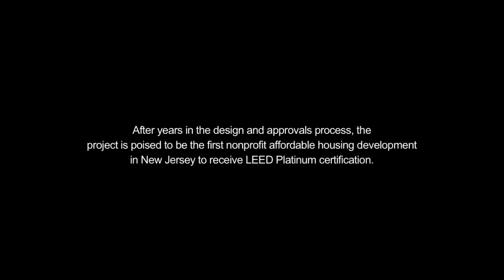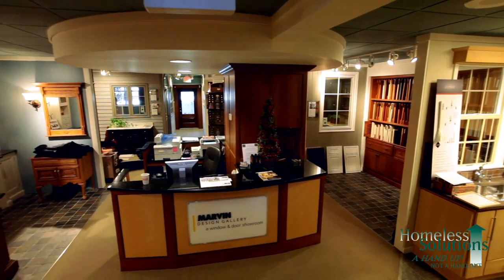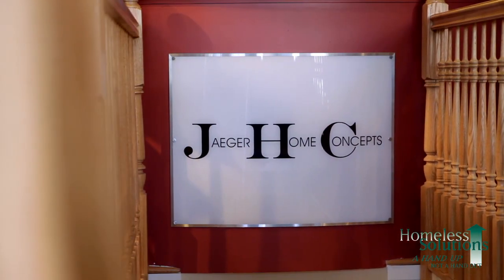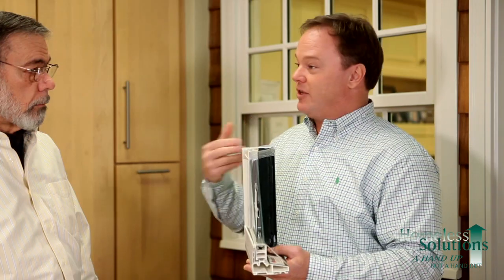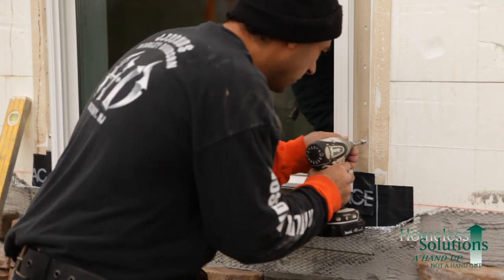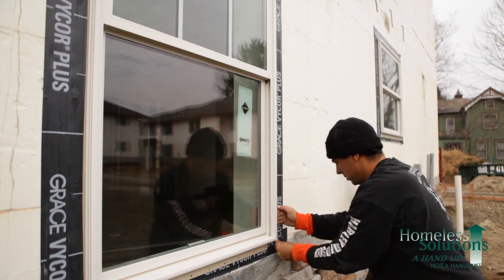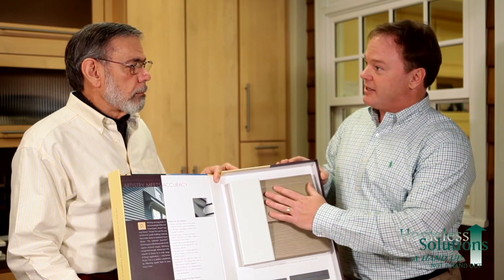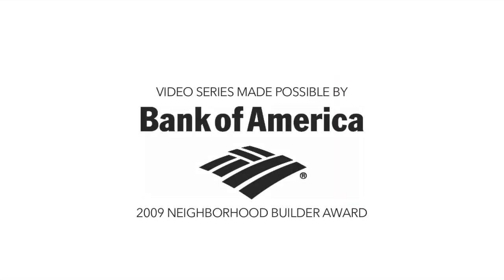HSI Green Building: Windows and Siding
In 2010, Homeless Solutions, Inc. is building ten affordable apartments in Washington Township, Morris County, New Jersey. After years in the design and approvals process, the project is poised to be the first LEED Platinum affordable housing development in New Jersey.

This is the first in a series of nine short videos intended to educate people about both the green building process and the development of affordable rental housing. It will also culminate in a longer video that will span the entire construction process.